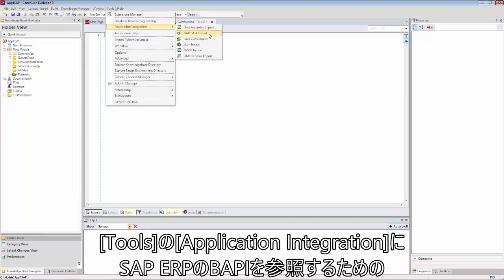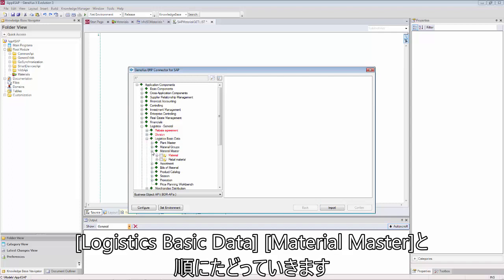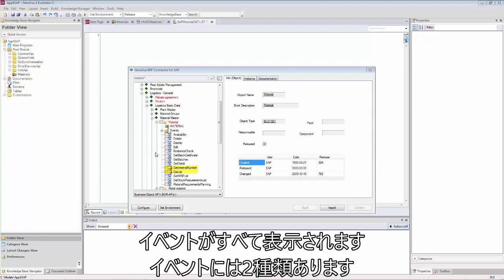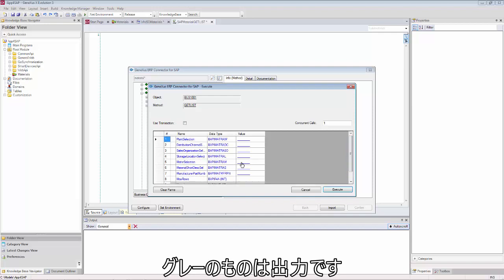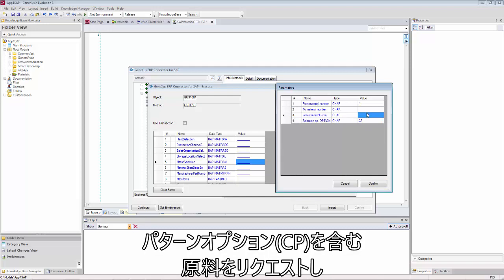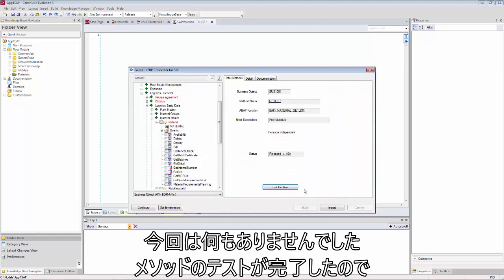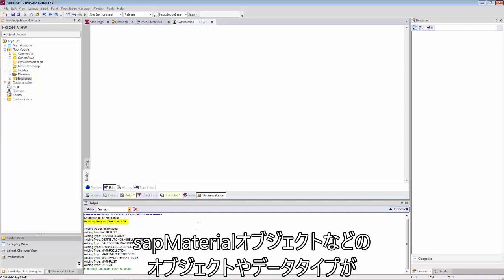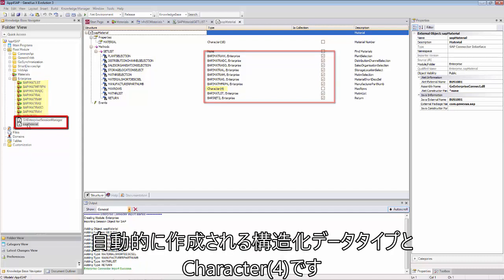SAP ERP マテリアルを操作するための GeneXus によるモバイルアプリケーションの作成 - 2